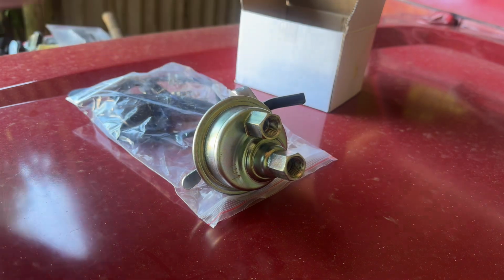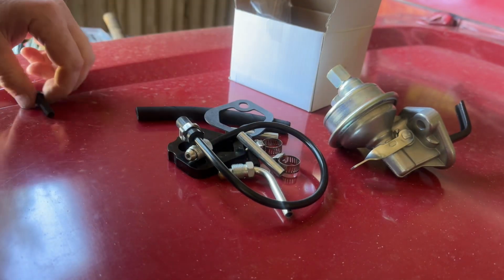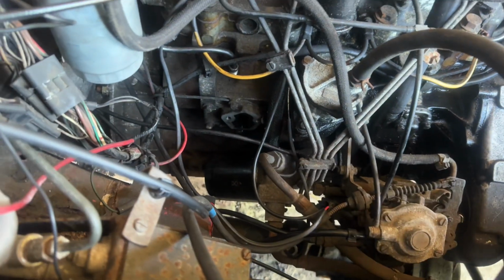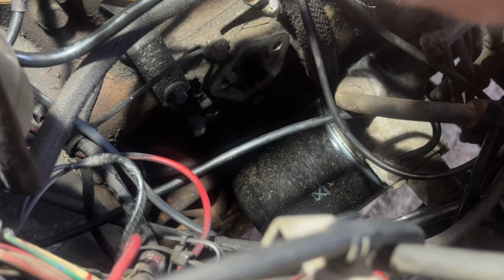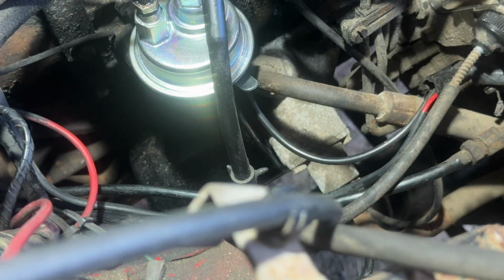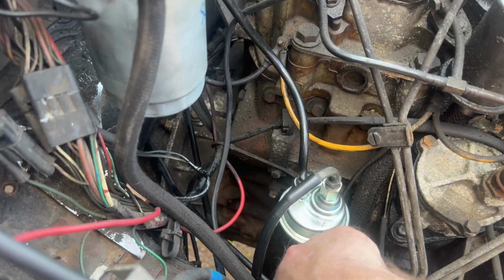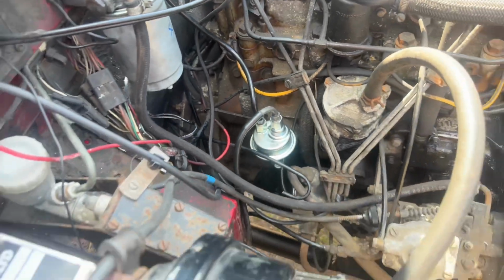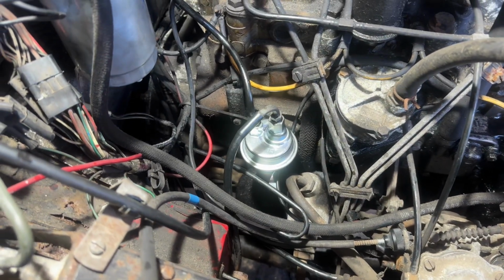Defender 110 fuel lift pump replacement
In this video I replace the fuel lift pump which I found had failed after changing my fuel filter. I show you how to replace the pump and then re prime the diesel.